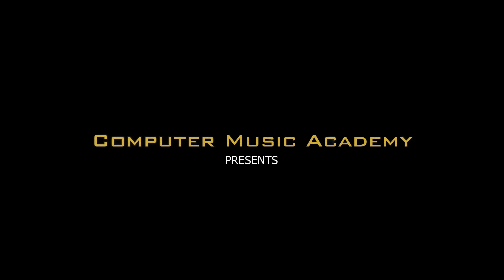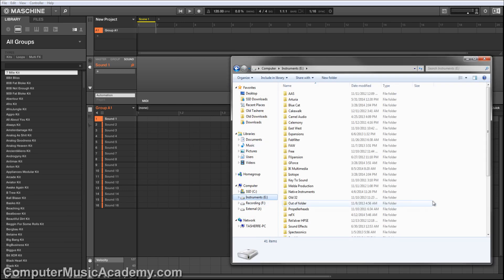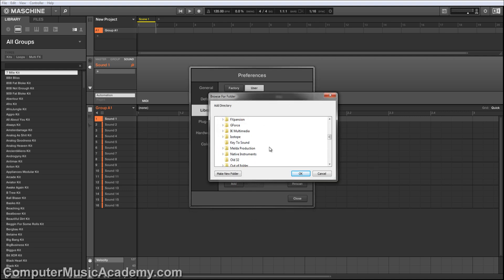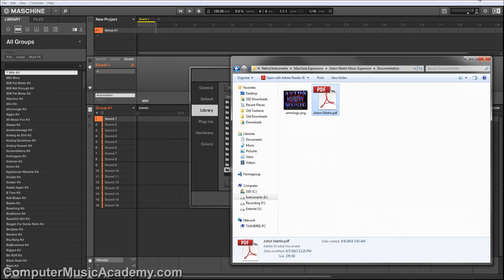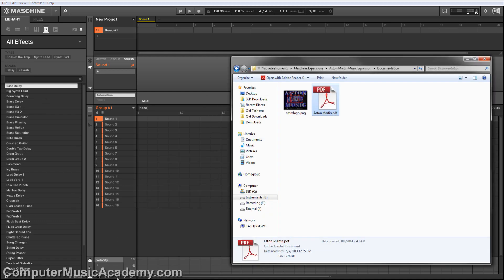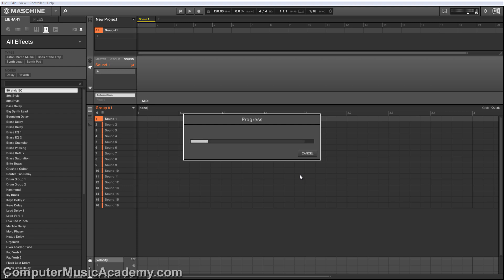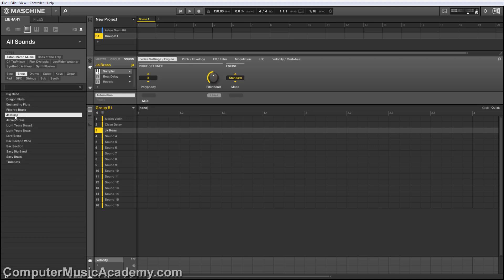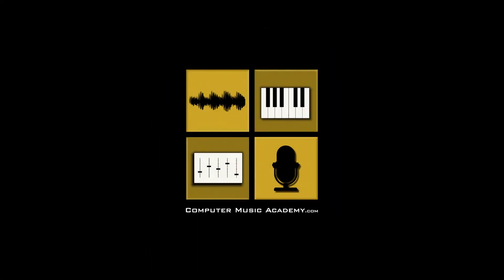Installing Third Party Expansions into Maschine | Tutorial | Computer Music Academy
For this Quick Tip, you'll find out how to install/import third party expansions to be used in the Maschine software. This process works for both 1.8 and 2.0 versions of Maschine so even those of us that still own MK1 products can still benefit. Feel free to visit our Sound Shop to purchase Aston Martin Music and more expansions.